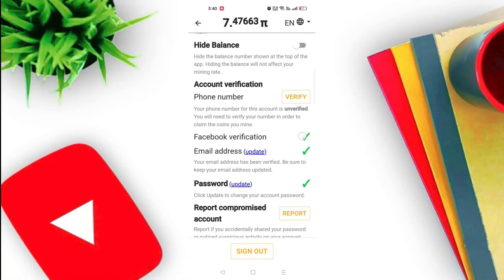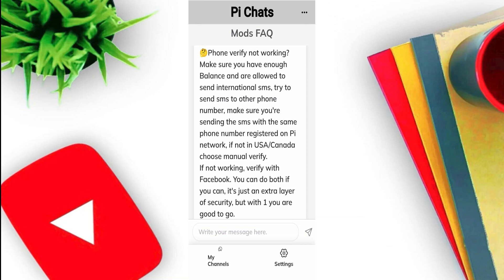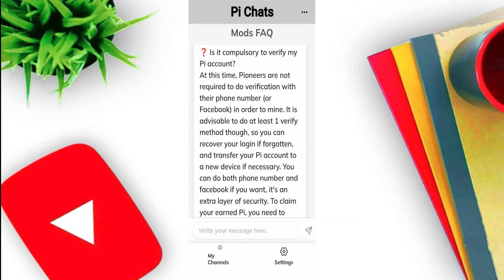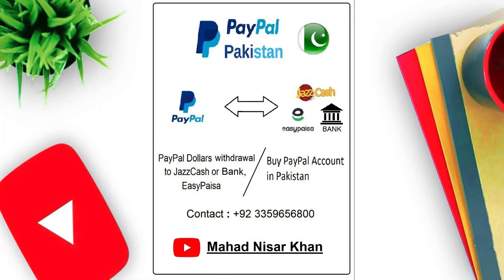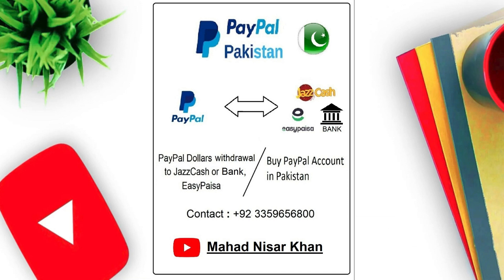Pi Network Phone Number Verification | Fix Pi Network Phone Number Verification Problem | Pi Crypto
⭐ Pi Network Referral/Invite Code :
👉 mahadkhan789

⭐ For PayPal Dollars Exchange or withdrawal to JazzCash, Bank or EasyPaisa / Buy PayPal Account

Call, Message or WhatsApp